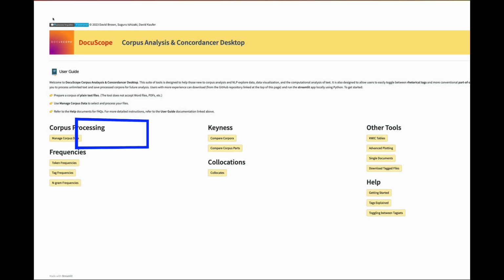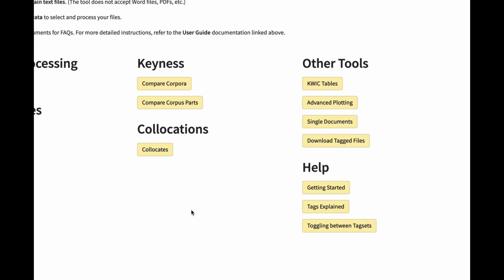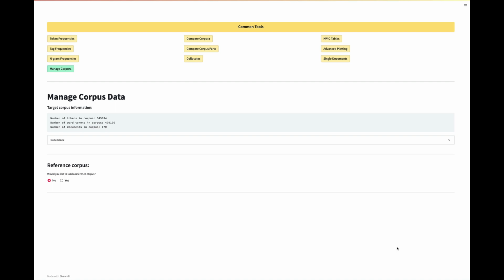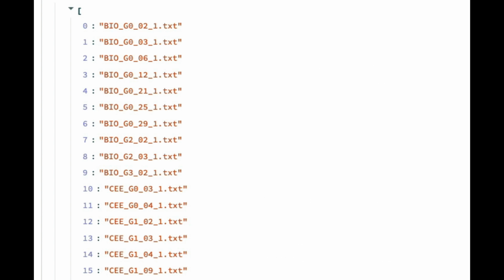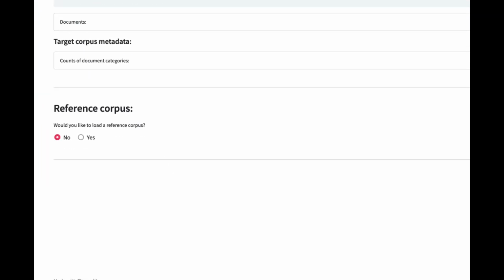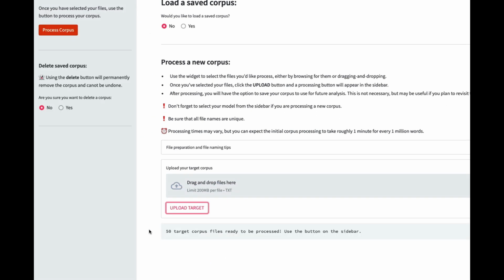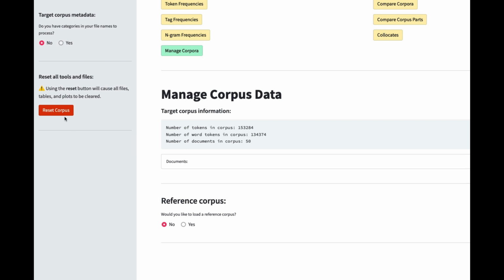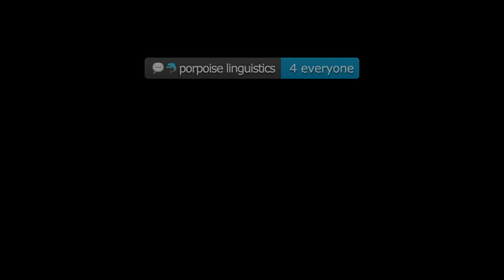DocuScope CAC 02: Manage Corpus Data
A tutorial describing how load and manage corpus data. The application is open source and available for download